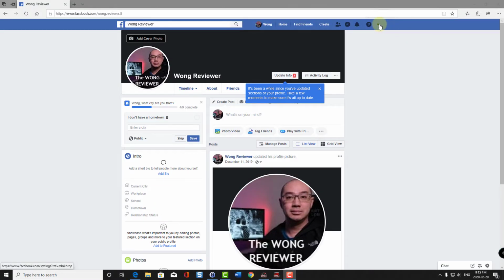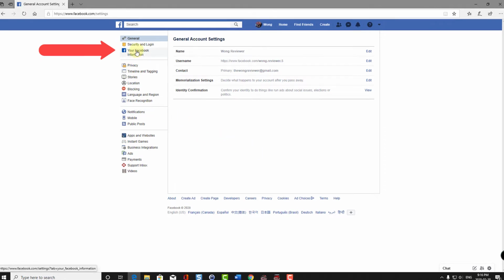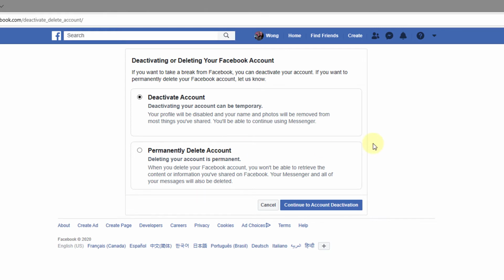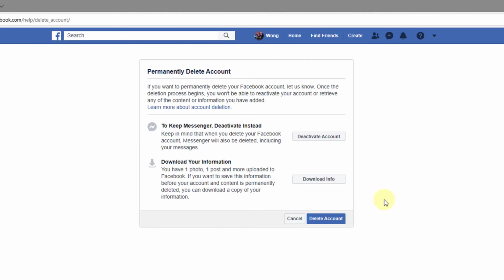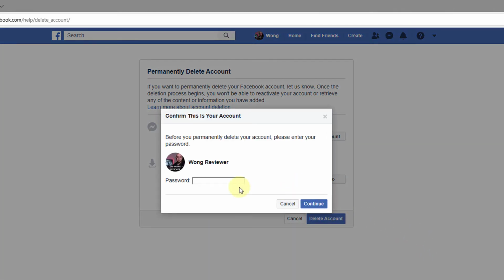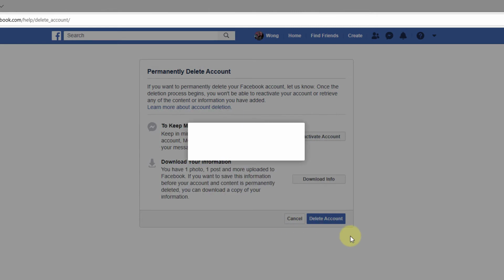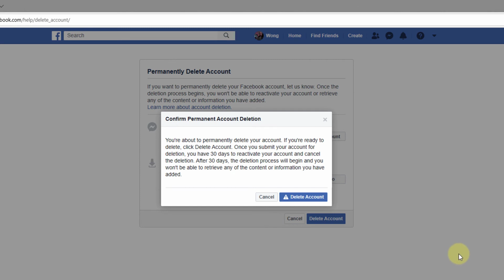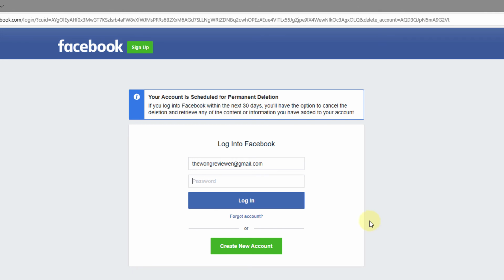(2020) Permanently Delete Facebook Tutorial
A quick video tutorial on how to permanently delete your Facebook Account.

Welcome to another episode of the Wong Reviewer. In today's episode, I'm going to show you how to permanently delete your facebook account.

I created this account for the Channel and found that it was a bit too much to maintain facebook, instagram and a website for the Wong Reviewer.

I decided to focus on instagram and the website.

Here's a tutorial on how to permanently delete your facebook account on either a mac of web  browser.

 On your facebook home page, click on the "down arrow" located on the top right corner.

Select "settings"

On the left hand side info panel, select Your facebook information

Select Deactivation and Deletion
The description advises you can either temporarily deactivate or permanently delete your account.

Select View

I'm going to select Permanently Delete Account.

The description advises that once it's deleted, you won't be able to retrieve the account.

Click Continue to Account Deletion

Gives you options to either if you want to deactivate or download your content before you delete account

It's going to prompt you to re-enter your account password

A Warning pops up. Facebook does advise you that if you can still reactivate your account within 30 days to cancel the deletion. This is a great feature in case someone decided to do an impulse delete.

I'm going to click Delete Account

Again, facebook shows the "in case you change your mind prompt" .